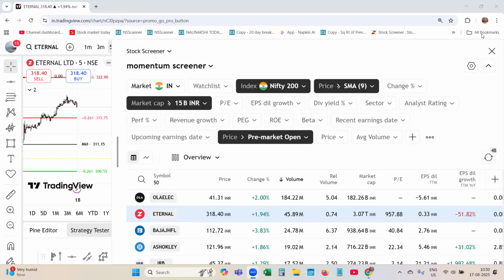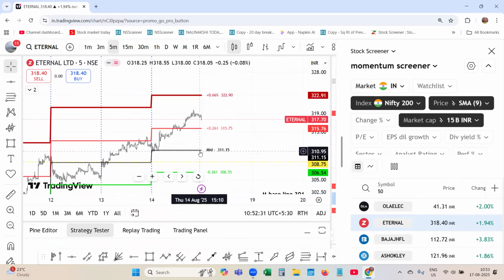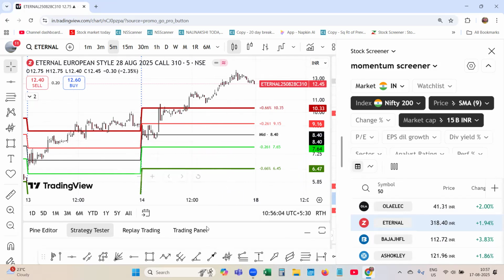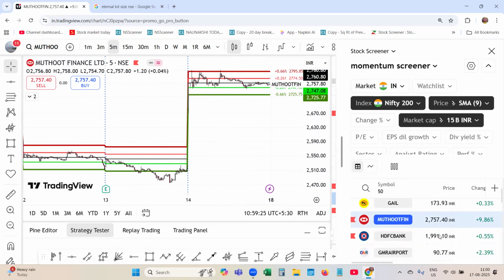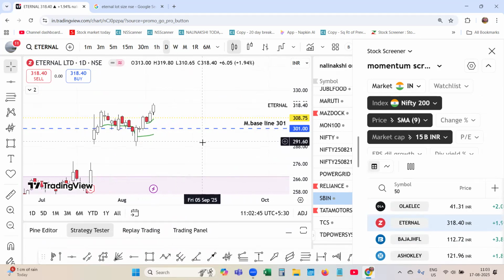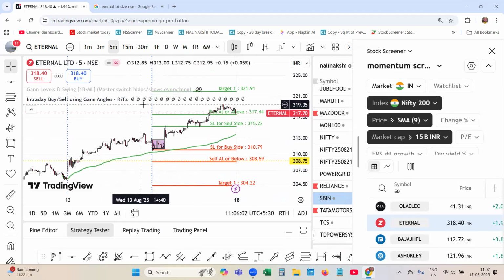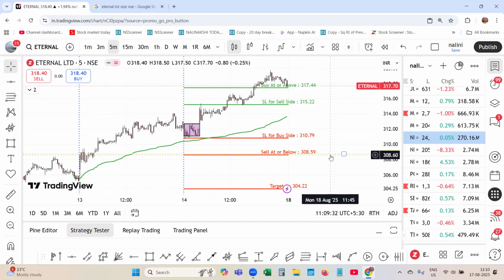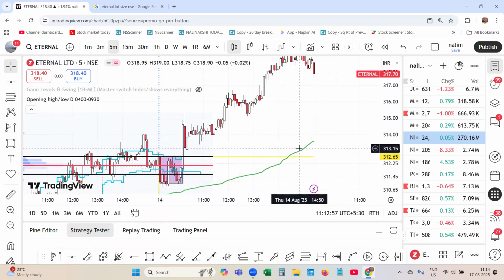"Simple Screener for Intraday & Options Trading | Catch Momentum Stocks Daily!"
In this video, I share a simple yet powerful screener that I created on TradingView by selecting Nifty 200 stocks with the following conditions:
One screener, one strategy – daily trades made easy!”
Price above the 9-period moving average (daily)

Market cap above 15 billion

Price trading above pre-market open

This screener gives me 1–2 quality stocks daily for intraday momentum trading and even options trading.

👉 Once a stock is shortlisted, I apply my Circle Strategy template with Gann analysis to validate the trade setup. If everything aligns, I take the trade with confidence.

The best part? Even when index trading opportunities are not available, this method ensures that we don’t miss trades – because momentum stocks always give us a chance!

Watch the video till the end to see how you too can use this method for consistent intraday setups.